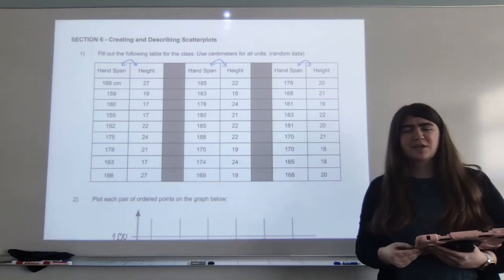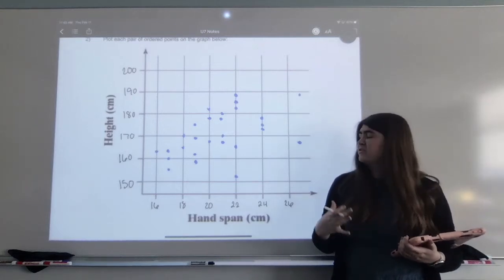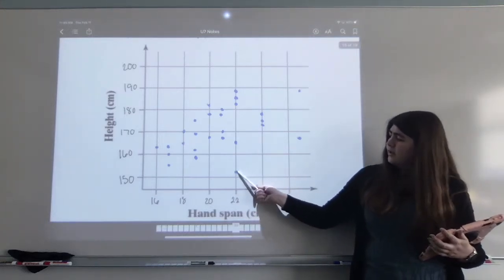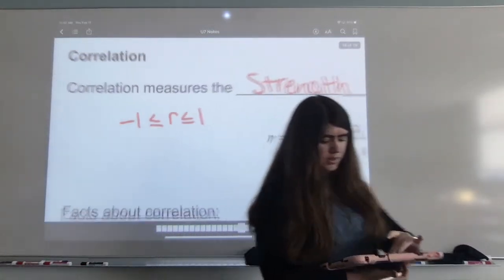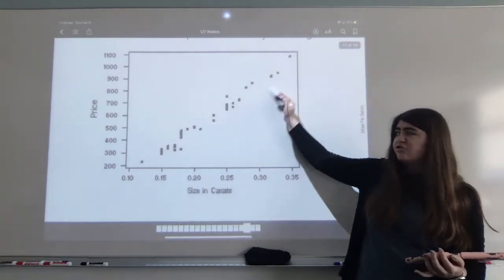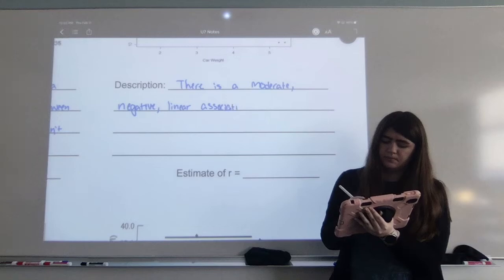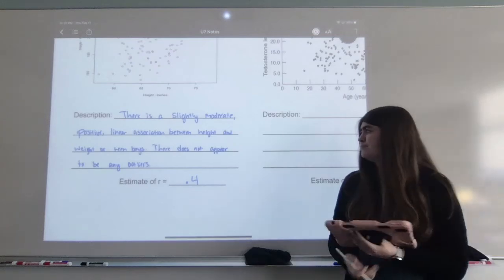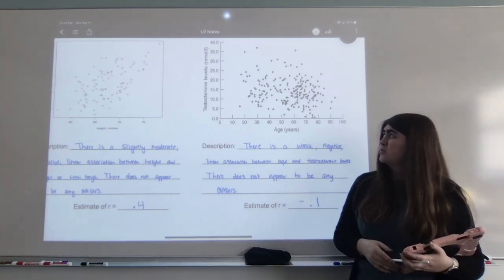7.6 Video Lesson - Creating & Describing Scatterplots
Unit 7 - Data & Statistics
Section 6 - Creating & Describing Scatterplots